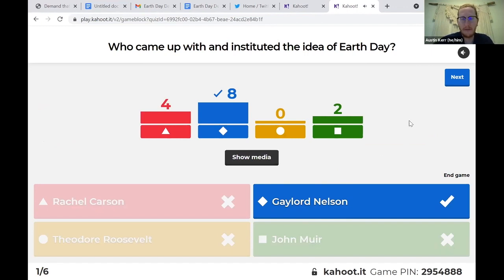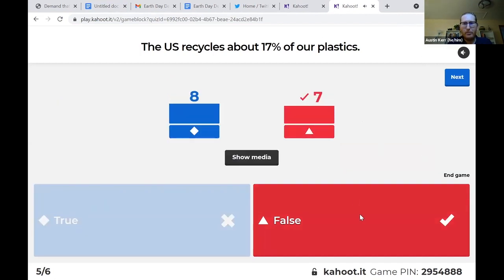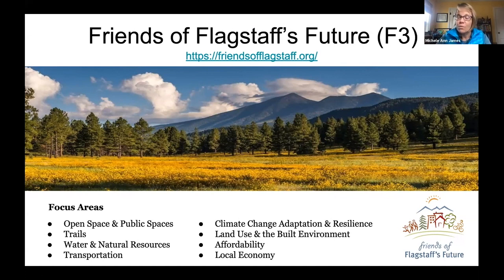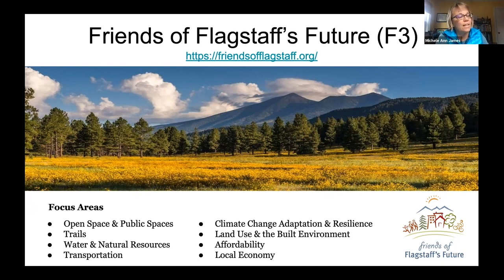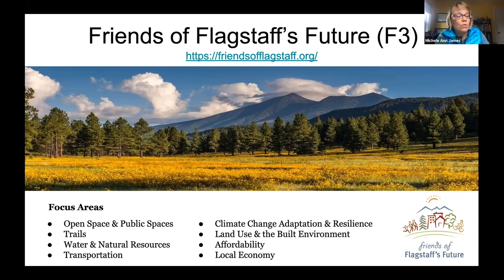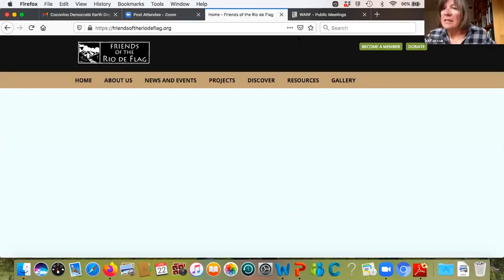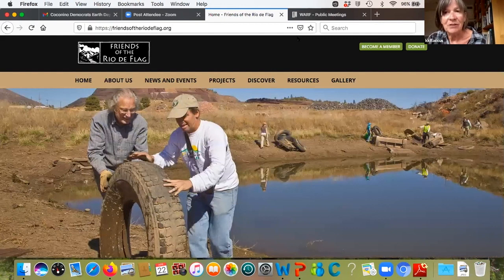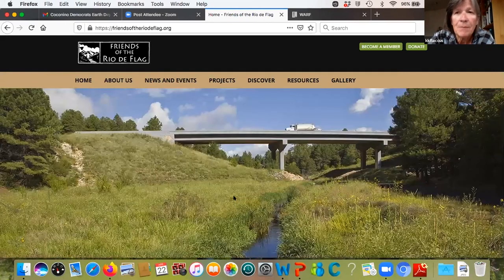Earth Day 3rd Half Hour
This video features the third half hour of the Coconino County Democrats Virtual Earth Day tabling event featuring many local organizations.  On this video: Kahoot Fun; Friends of Flagstaff's Future; Youth Climate Action Team (Y-CAT); Friends of Rio de Flag